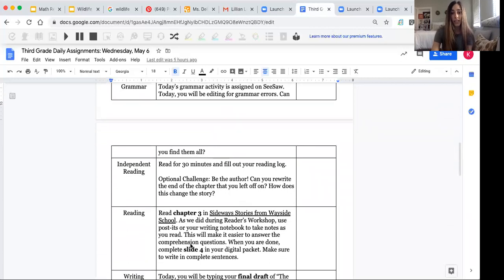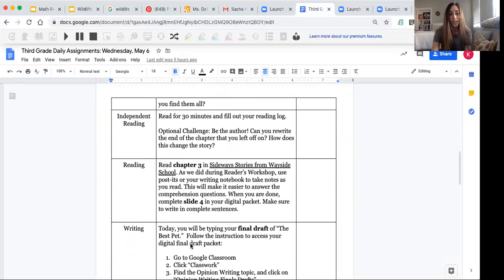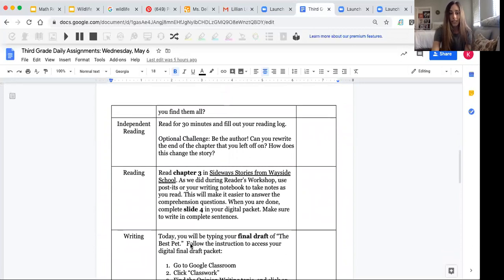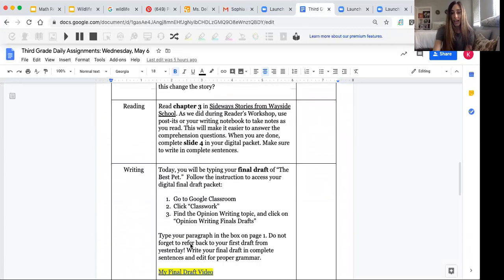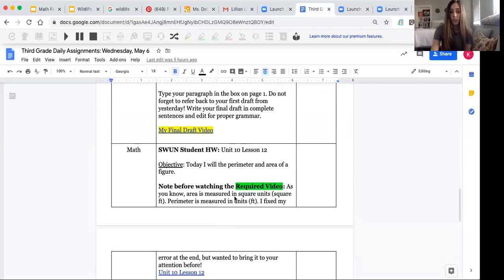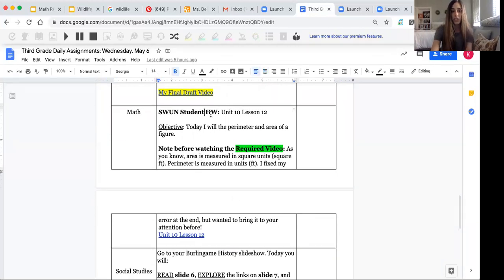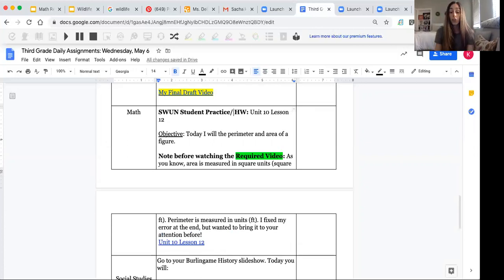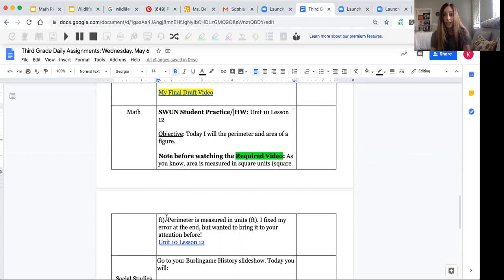Daily Overview and BFG